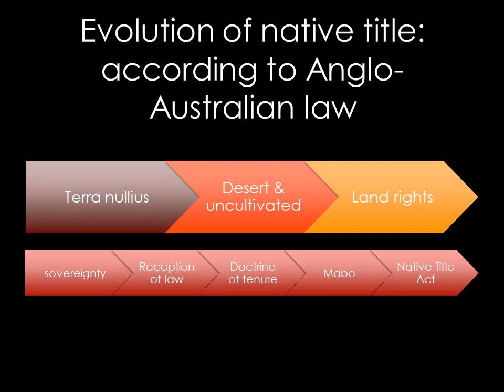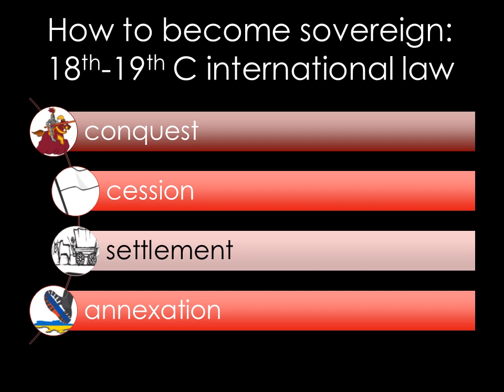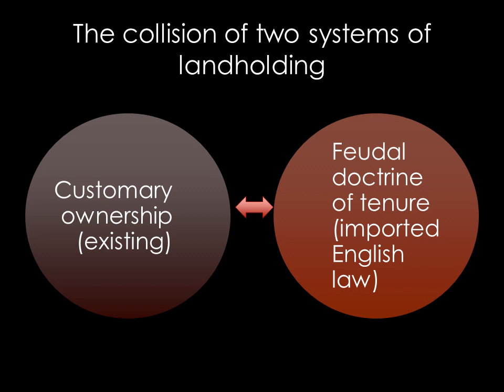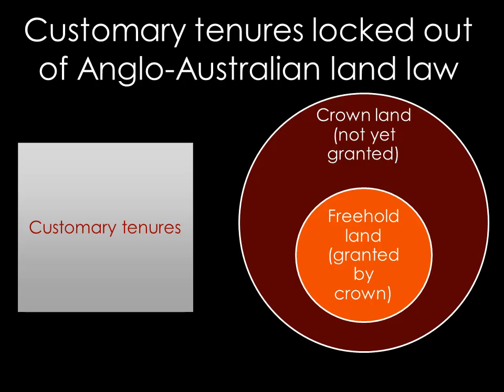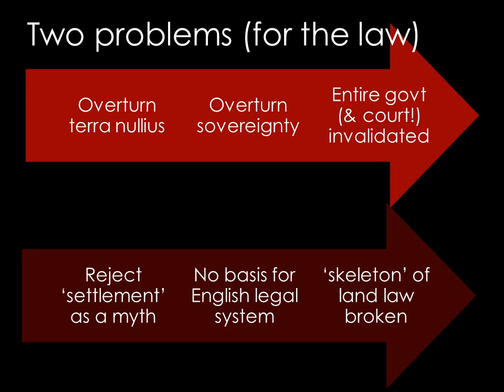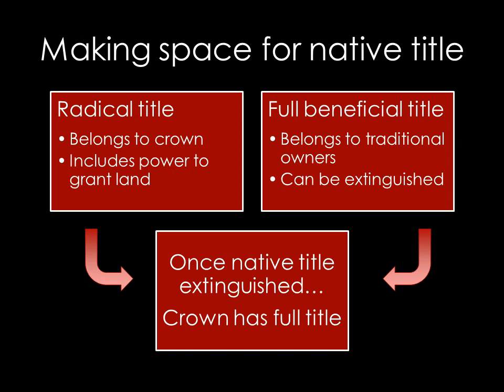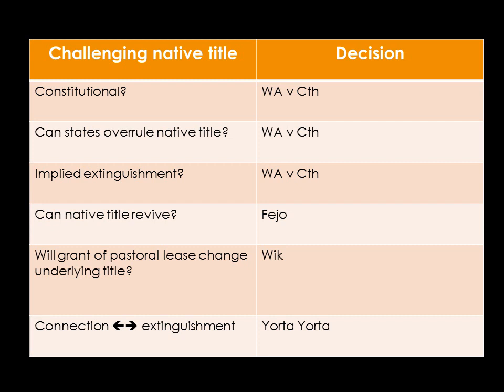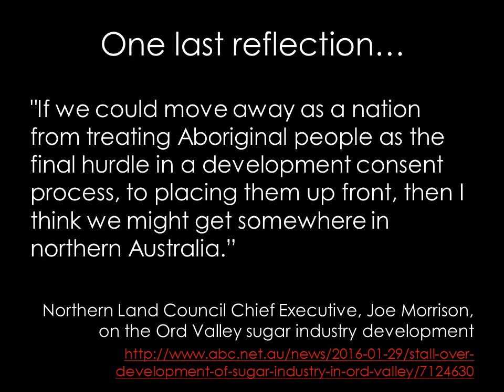Introduction to NativeTitle in Australian Land Law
This is an overview of the way in which Australian land law accommodates native title. It traces the reception of English land law to Australia, and the way in which this dispossessed Aboriginal and Torres Strait Islander Australians, through to the decision in Mabo v Qld and the incorporation of native title into Australian law.